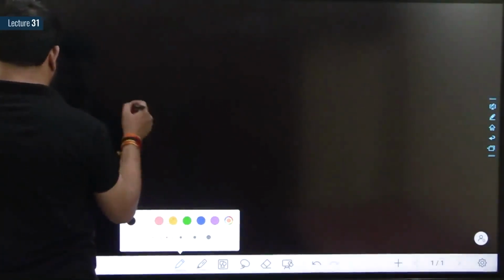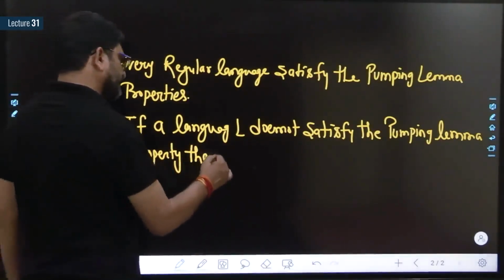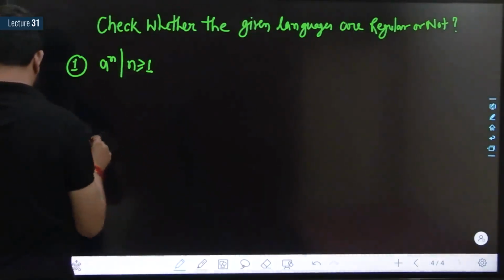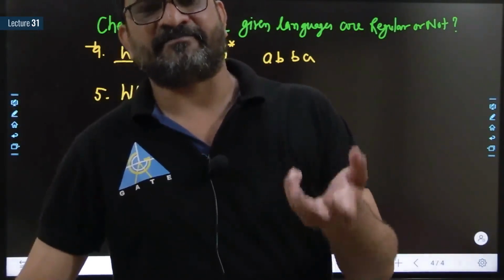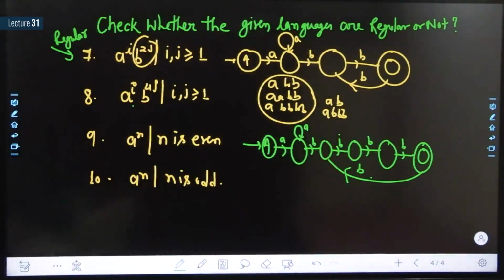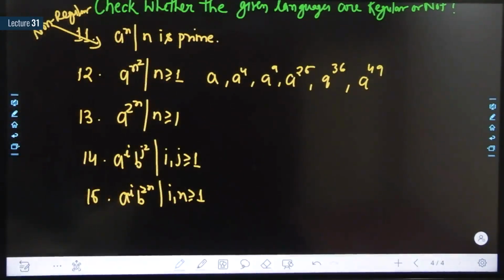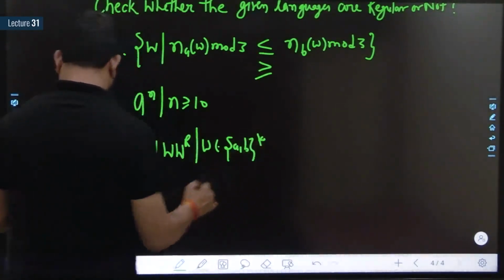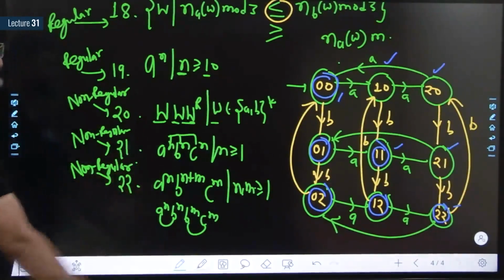#31 | Pumping Lemma for Regular Language | Theory of Computation (English) by Yadunath Pathak Sir